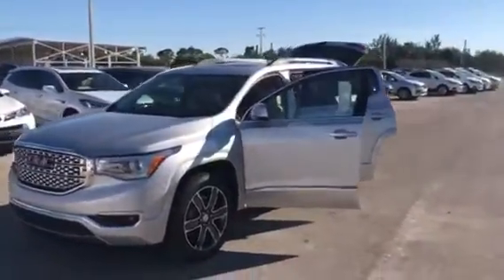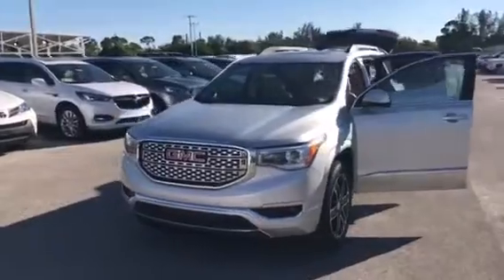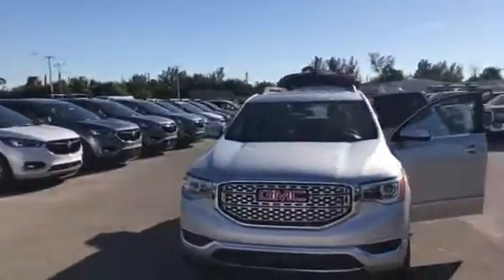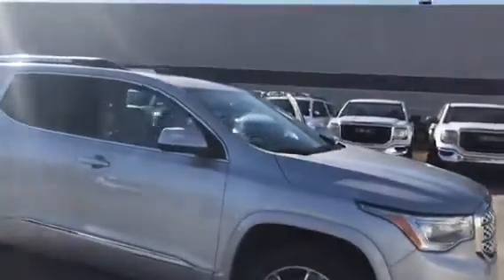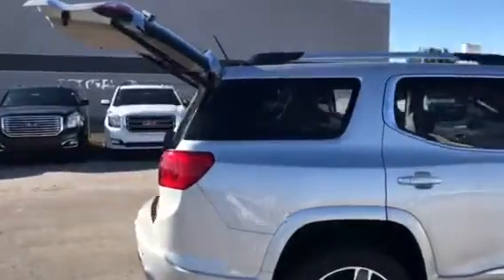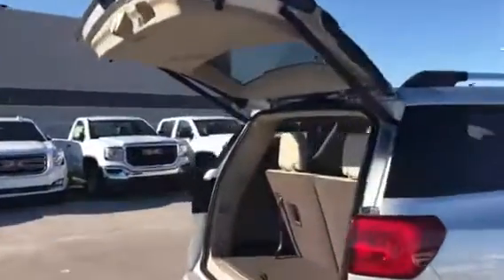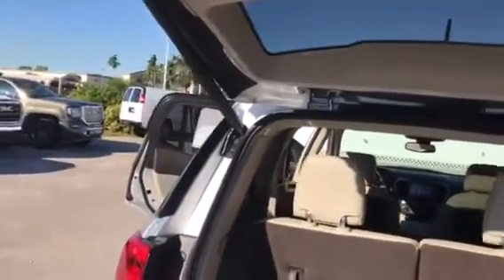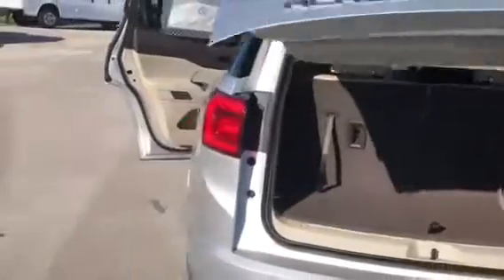2018 GMC Acadia Denali stock 18301